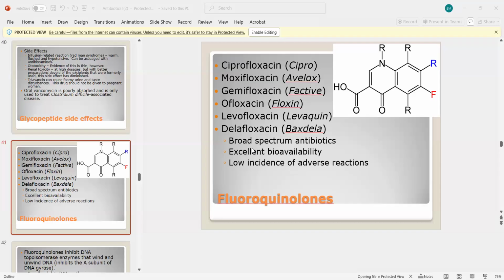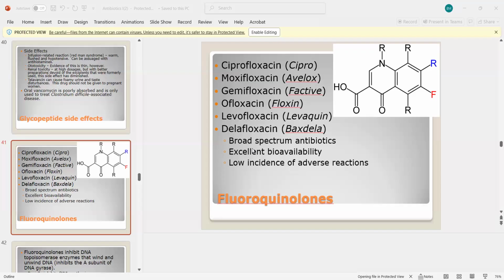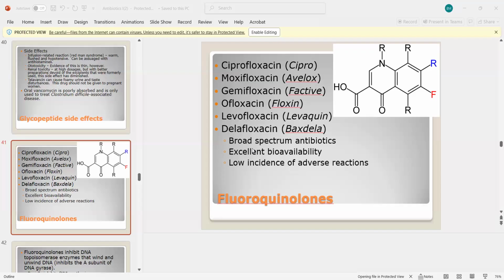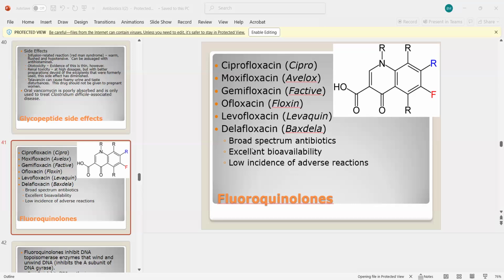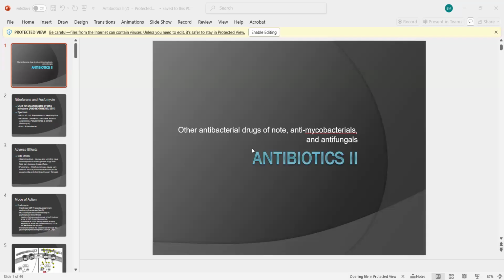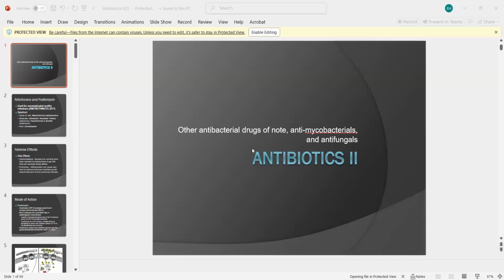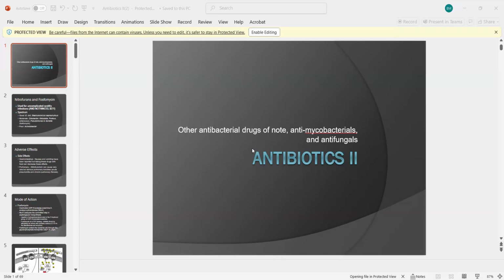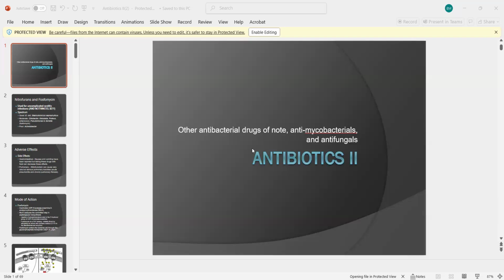Antibiotics and antifungals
Fluoroquinolones, tetracyclines, aminoglycosides, macrolides, linezolid, and several others.